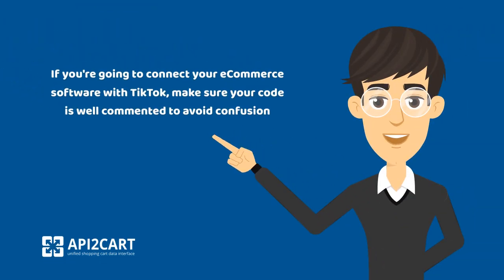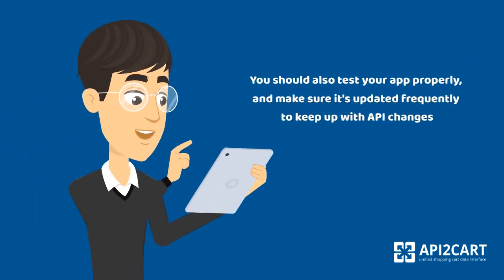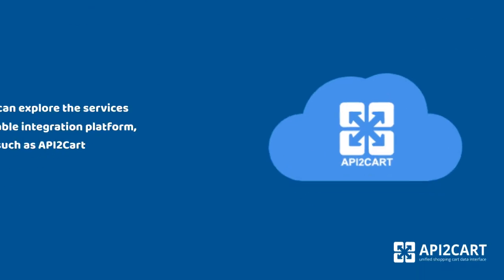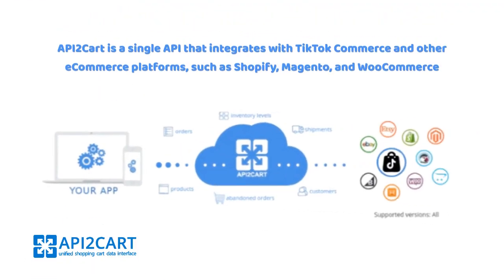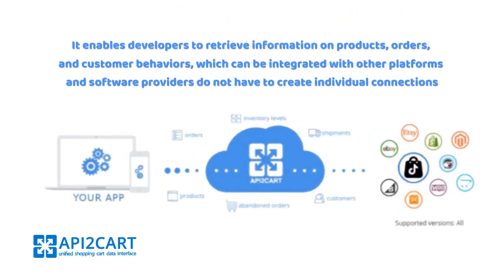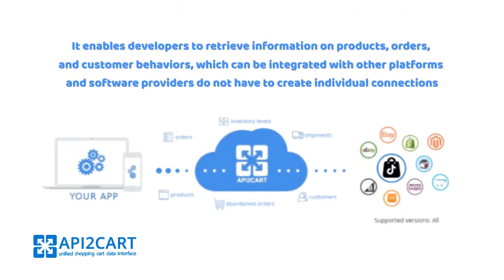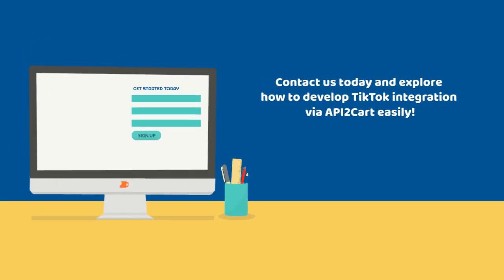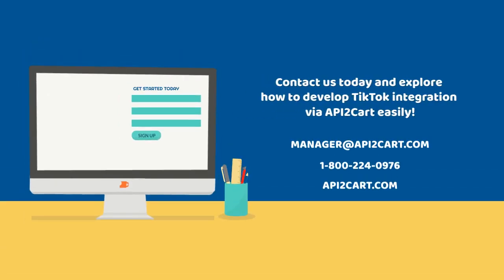What is TikTok Integration and How to Develop It?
In this video, we dive into the process of TikTok integration for eCommerce software and explain how developers can leverage the platform’s powerful tools to connect TikTok with their software. You'll learn why TikTok has become an important platform for software developers looking to unlock their potential and how to capitalize on this opportunity by integrating TikTok into your eCommerce system.

API2Cart is a single API that integrates with TikTok Commerce and other eCommerce platforms, so the software providers do not have to create individual connections. It helps to shorten the development time and expenses. At the same time, it helps developers concentrate on other factors of their solutions.